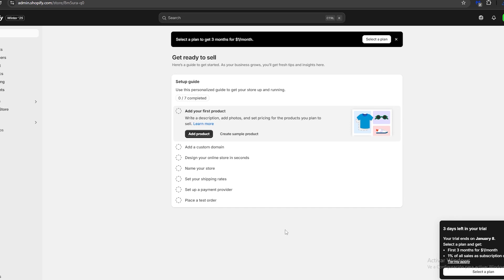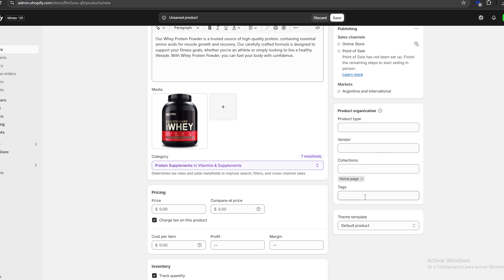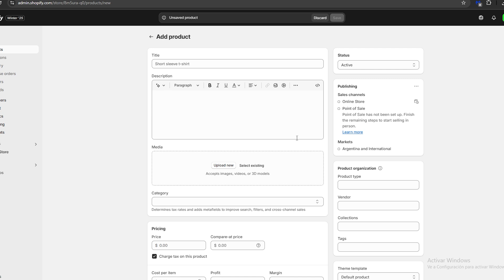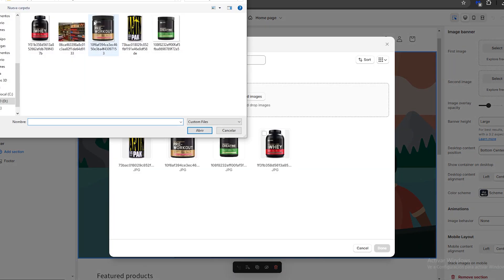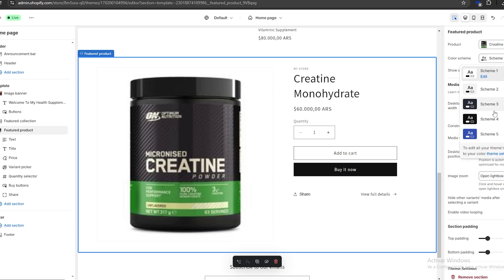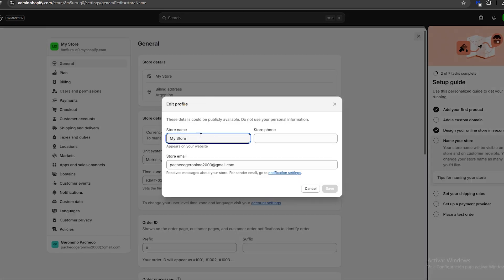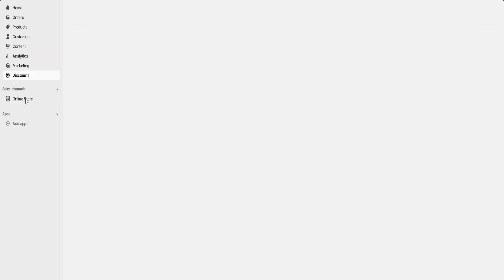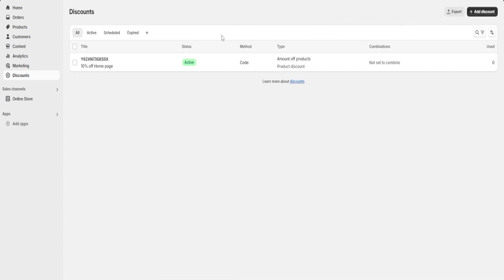How to Set Up a Health Supplements Store on Shopify – Easy Guide